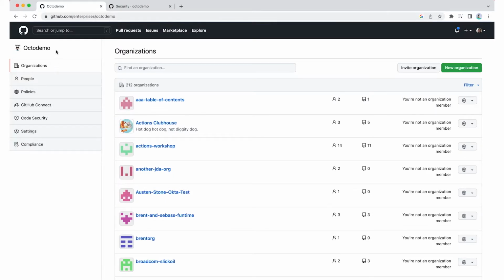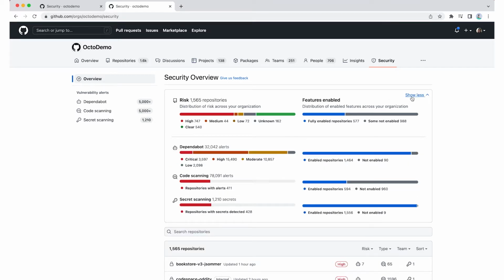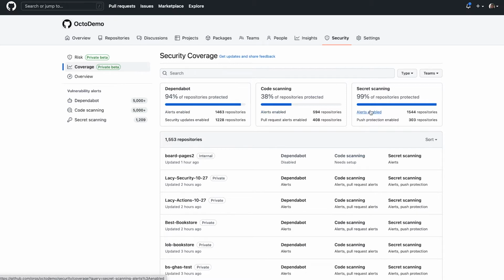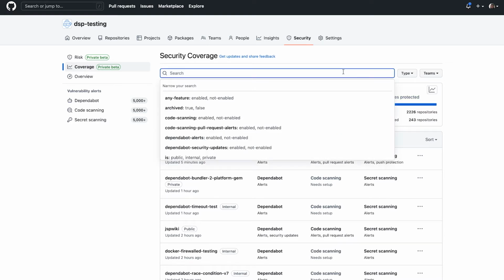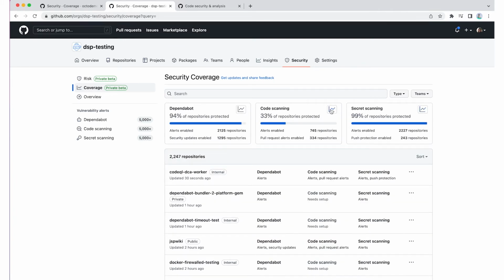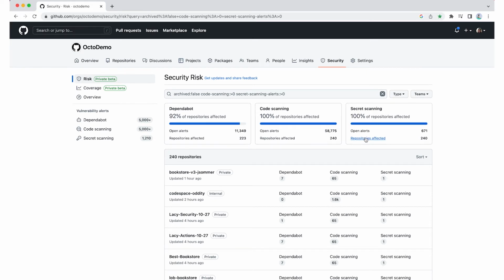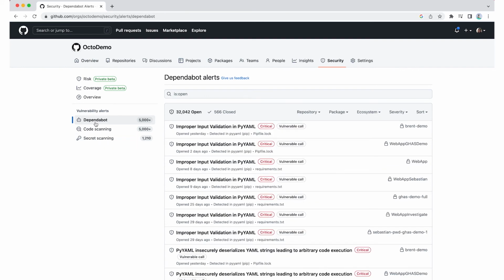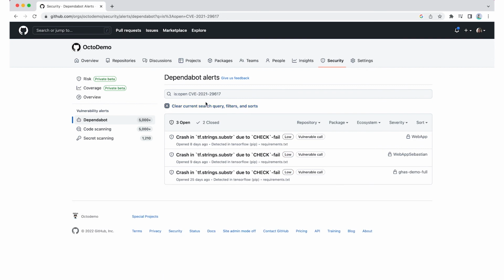Managing your enterprise security risk with GitHub - Universe 2022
Presented by: Kelly Arwine

Discover how security overview can help you manage your enterprise security risk. This session will teach you how to use the security tab to help you roll out security features across your enterprise, assess your level of risk, and manage your software security posture. We’re also giving you a sneak peek into some new security overview functionality coming your way.

Thanks!